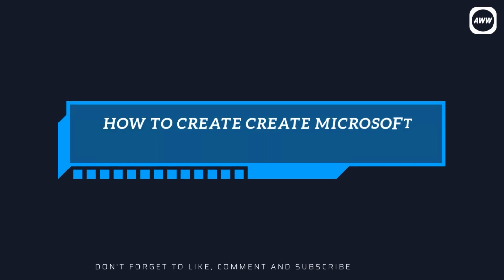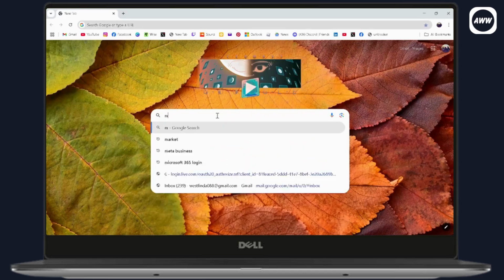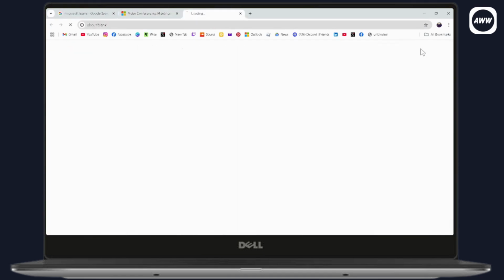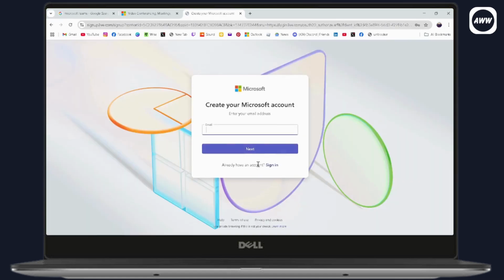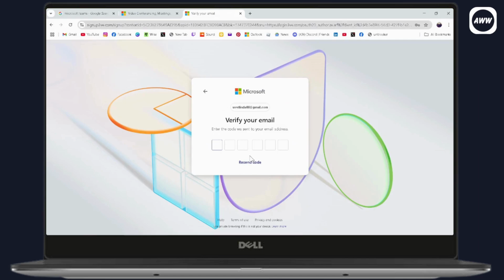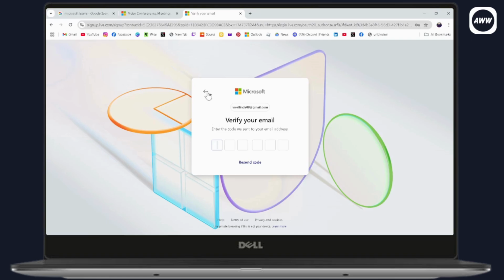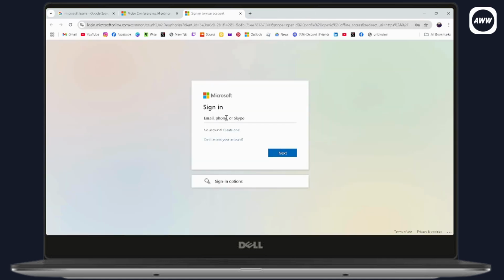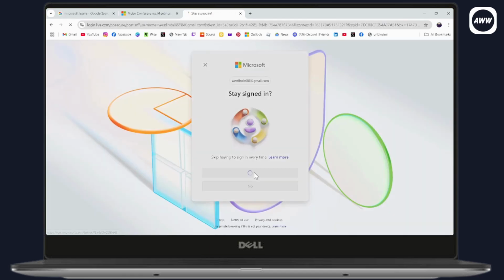Create Microsoft Teams Account On PC Or Laptop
How To Create Microsoft Teams Account

Make sure you have an internet connection. Go to microsoft.com, click Sign in at the top right. If you don’t have a Microsoft account, click Create one, enter your email, verify it with the code sent to you, and set a password. After creating your Microsoft account, return to Teams, sign in with your new account, enter the verification code, and you’re ready to use Microsoft Teams.